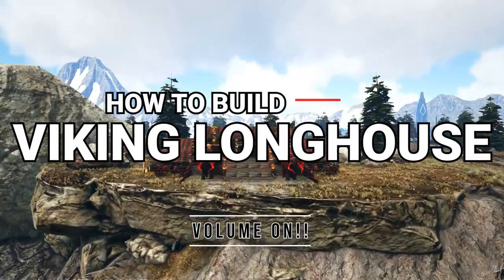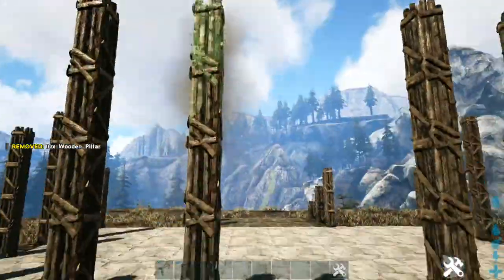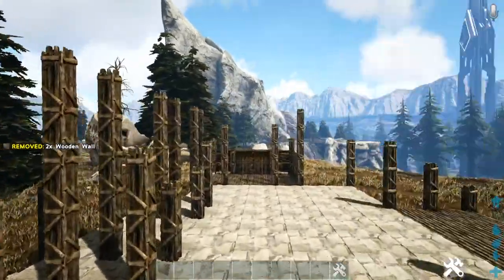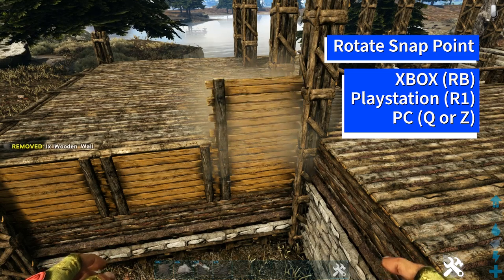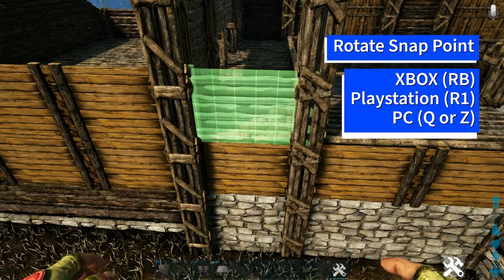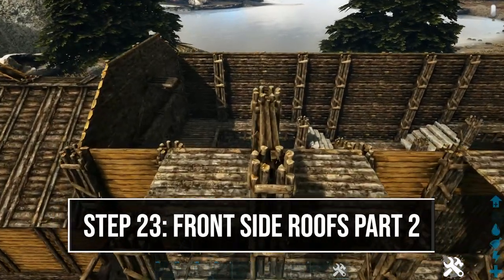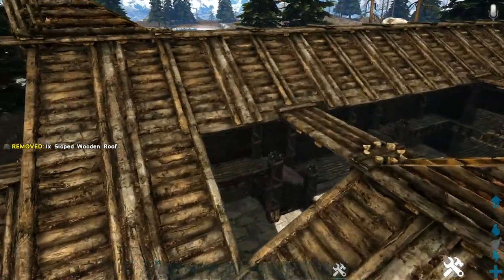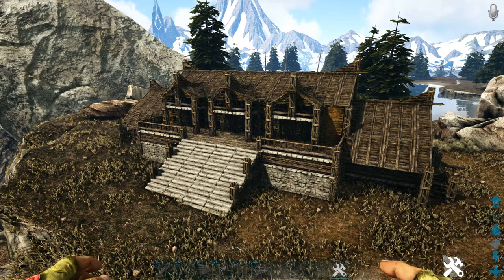Ark: How To Build A Viking Longhouse | Building Tutorial | Official Settings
This video is a step by step tutorial video showing you how to build a Viking Longhouse for Ark Survival Evolved! This building tutorial includes voiced instructions so you can follow along easily! With each step I explain to you exactly what I am doing so you can not only get this built but also take a few tricks back to your own builds! If you enjoy this build tutorial don't forget to hit that like button, leave me a comment with your thoughts on the build, and of course if your new to the channel go checkout some other building tutorials and subscribe for future videos! So now let's go ahead and let's get to building!

PAINT SCHEME:  All the paint and decorations were done by UwereAmonkey! Make sure you go show her some love!

MAP COORDS: Valguero - 53.6 Lat, 15.8 Lon

BUILDING MATS:
Wood Foundations - 40
Stone Foundations - 64
Sloped Thatch Wall Right - 30
Wooden Wall - 189
Wooden Double Doorframe - 24
Wooden Double Door - 20
Wooden Catwalk - 40
Wooden Stairs - 4
Wooden Railing - 36
Sloped Wood Wall Left - 25
Reinforced Double Door - 4
Wooden Doorframe - 2
Wooden Door - 2
Wooden Ceiling - 80
Stone Pillar - 12
Sloped Wood Roof - 80
Wooden Ramp - 19
Wooden Ladder - 2
Wooden Fence Support - 14